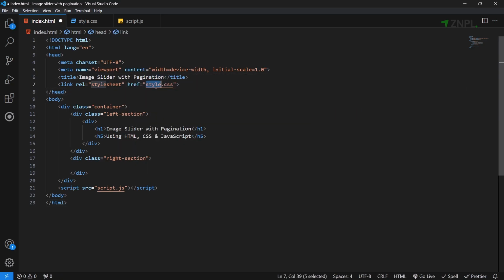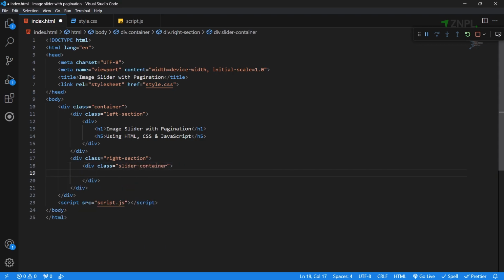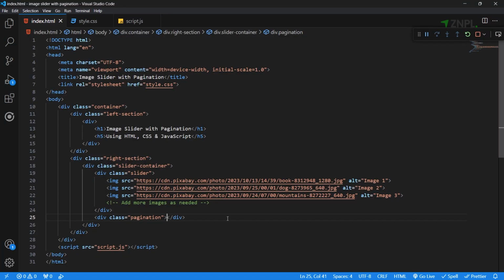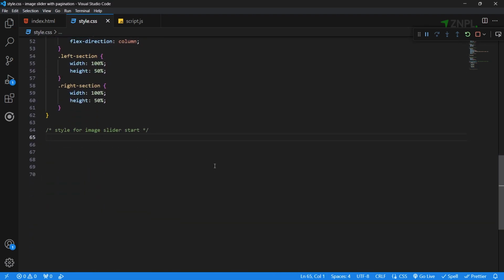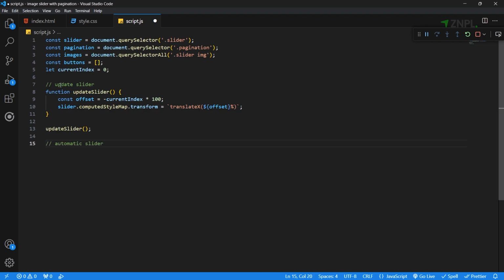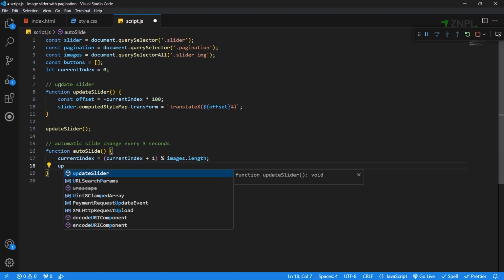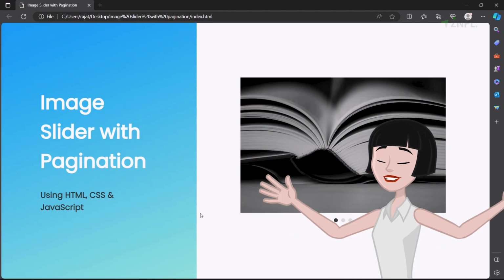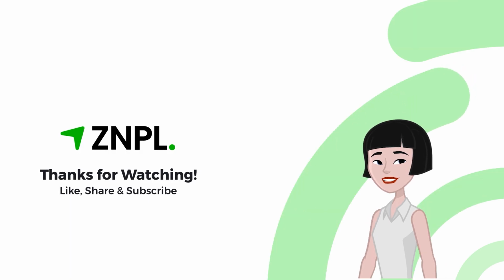Creating an Image Slider with Pagination | HTML, CSS, and JavaScript Tutorial | Quick Solution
"Hello everyone, and welcome to another exciting web development tutorial! In today's video, we're going to create a simple image slider with pagination using HTML, CSS, and JavaScript. We'll walk you through the code and explain how it all works, step by step.

This will allow you to showcase a series of images in an interactive and visually appealing way on your website. I've divided the video into sections to help you follow along easily, so let's get started!"